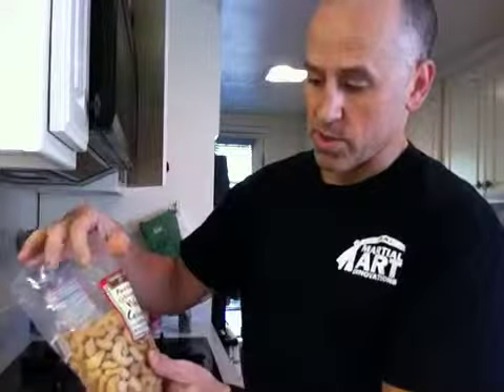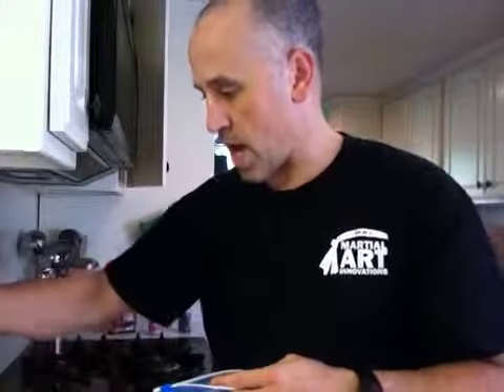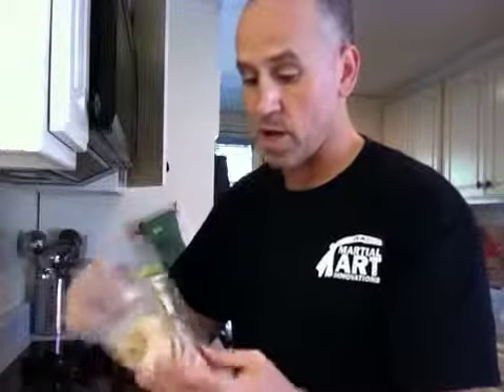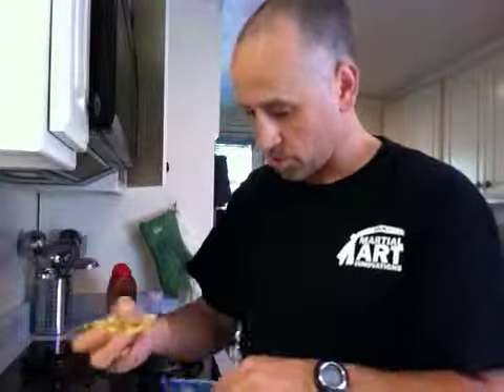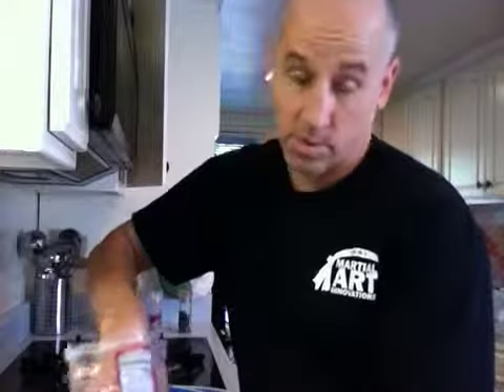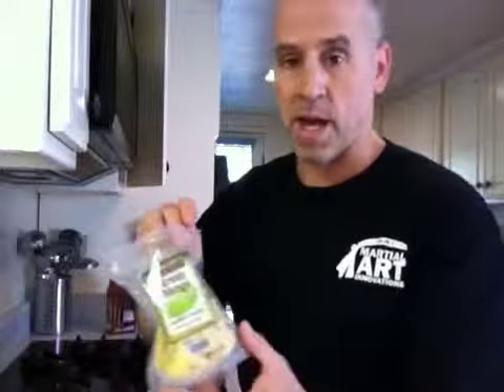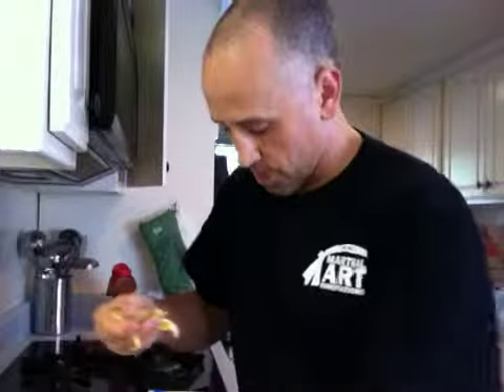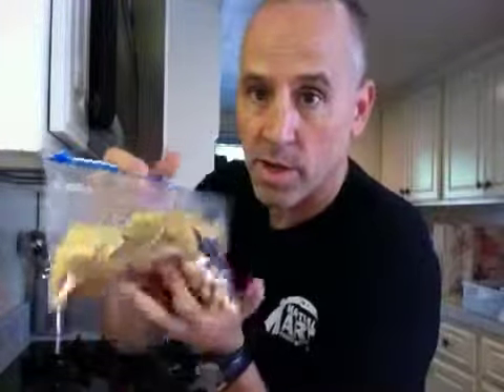Eat Like A Warrior: Episode 9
In this episode I show how to make your own fruit & nut trail mix.

-Mr. Frack